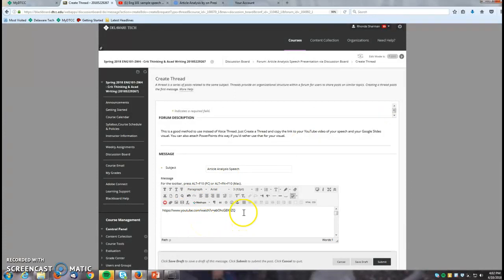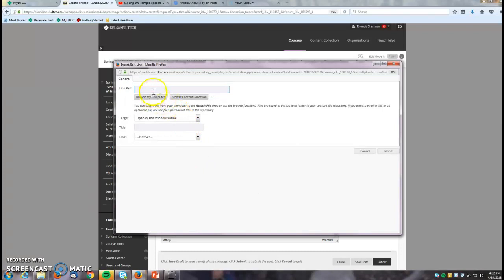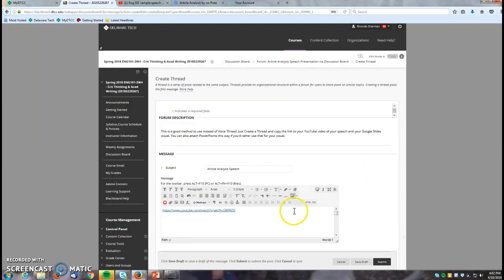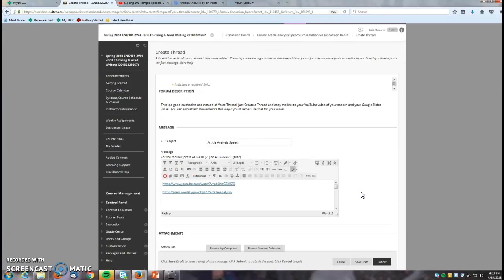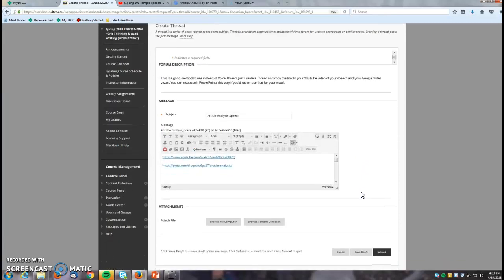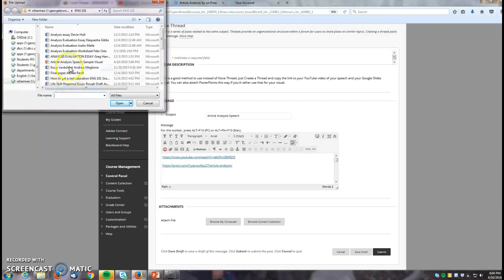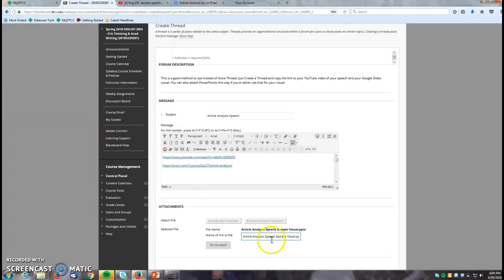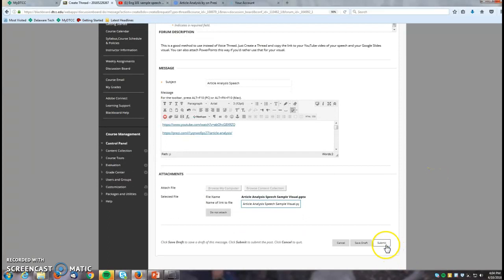ENG 101 Using Discussion Board to post Speech